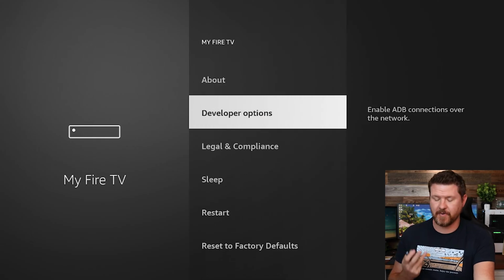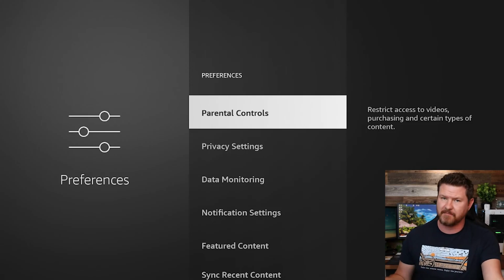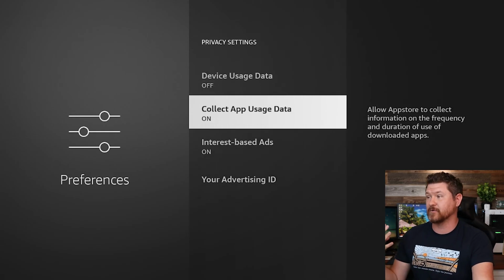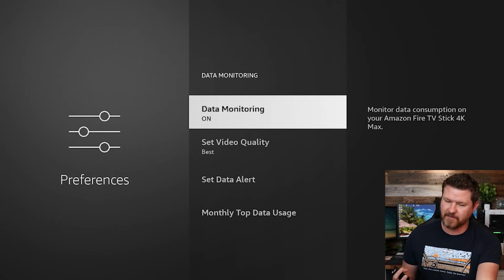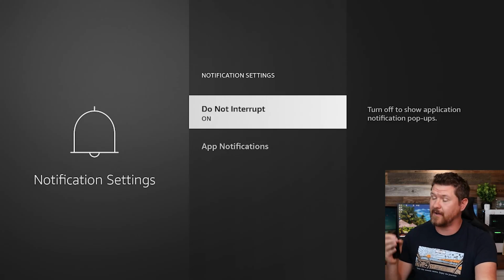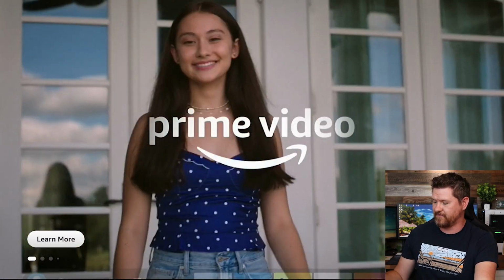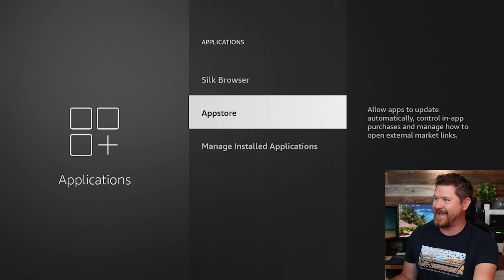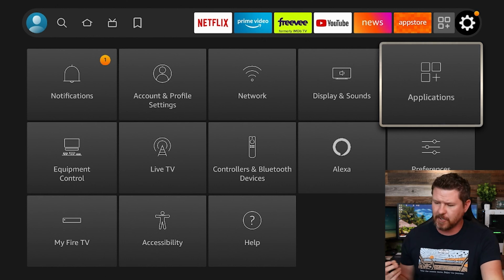The ULTIMATE Fire TV Stick Performance Hack!!!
Is your FireTV slowing down? Here are some changes to help improve performance.

► Video Doorbell
► Security Camera
► Robot Vacuum
► Security System
► Smart Lock
► Smart Thermostat

Top Tech Deals:

TIMELINE:
0:00 Intro
0:27 My Fire TV
1:19 Preferences
4:03 Applications